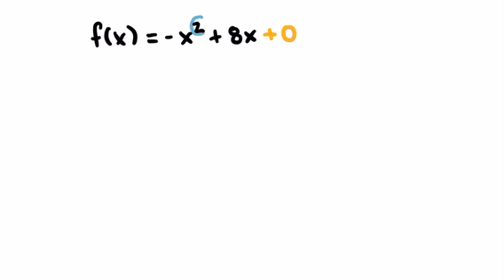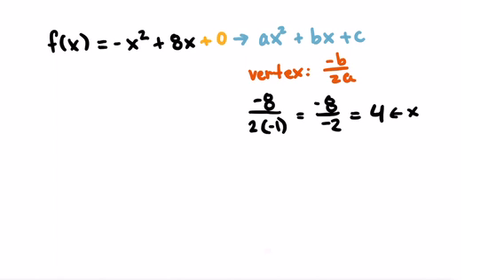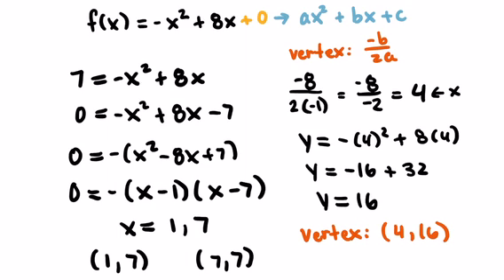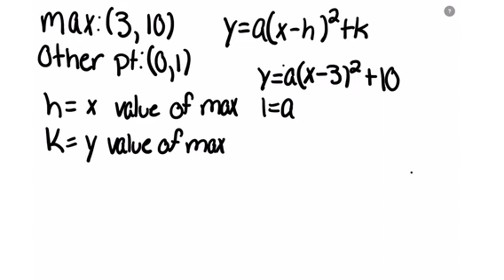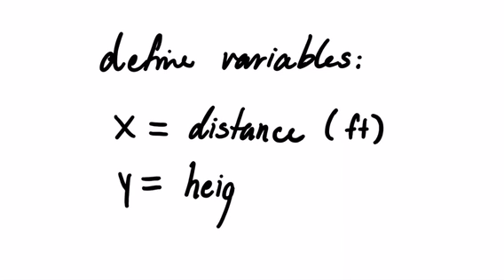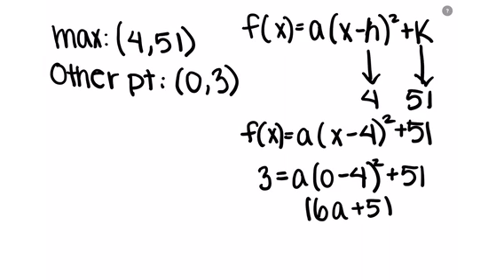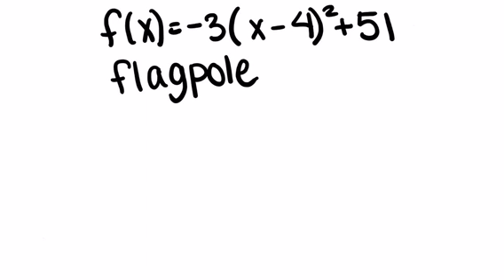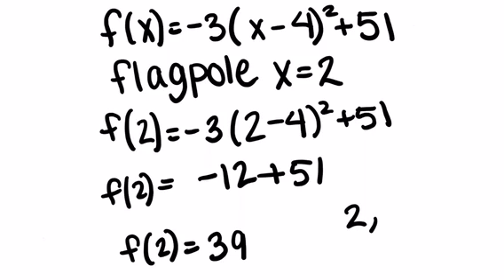Projectile Word Problems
Created By: Anisha Jain, Leah Mongillo, and Hannah Kim